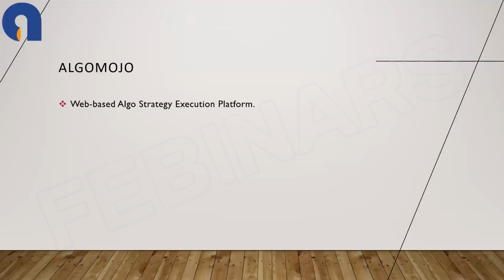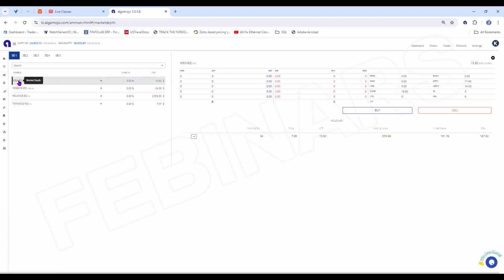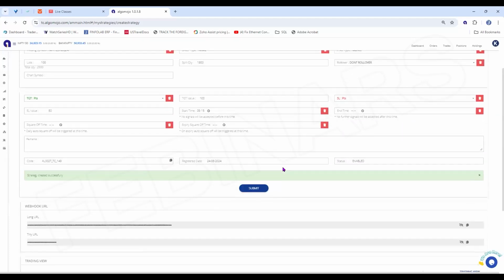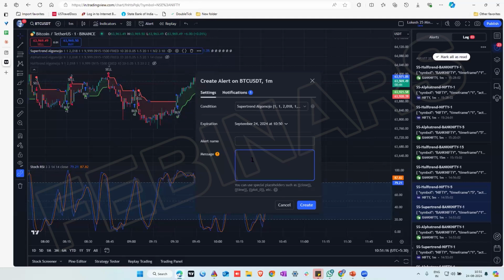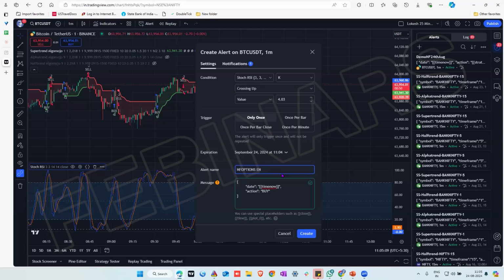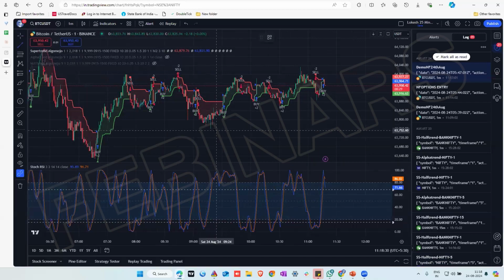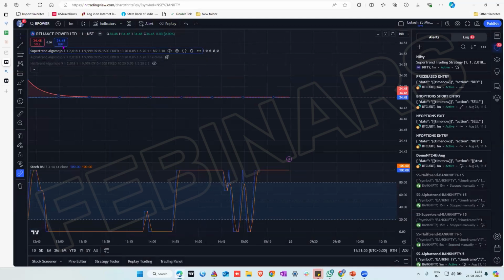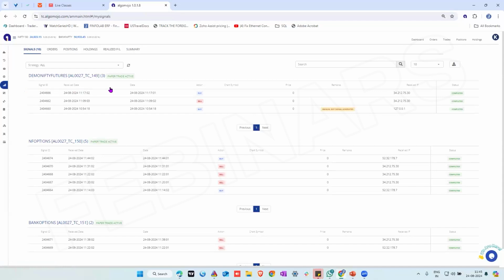Automate Your Trading with Algomojo 24 AUG 2024